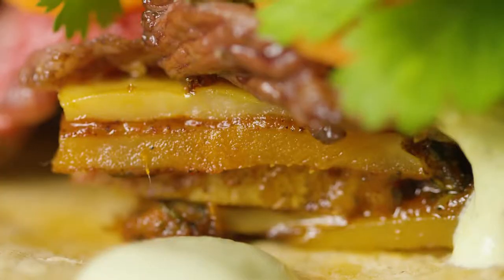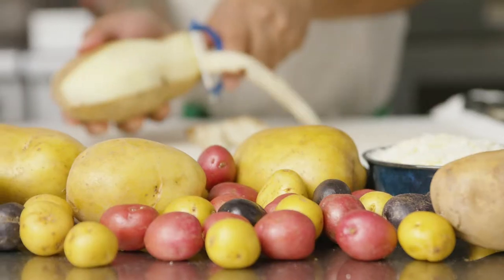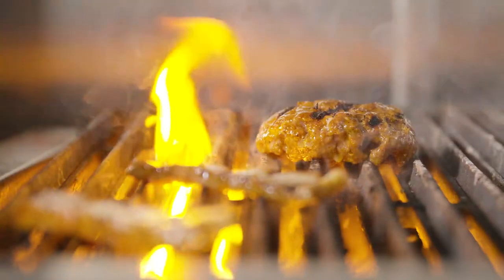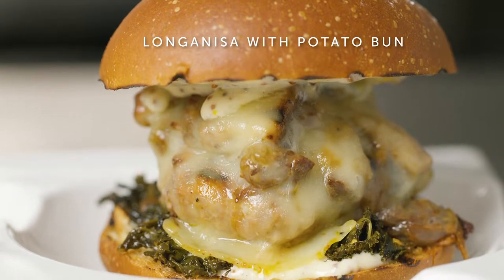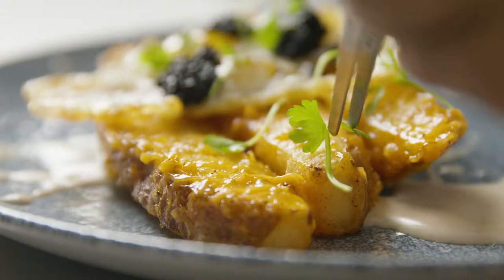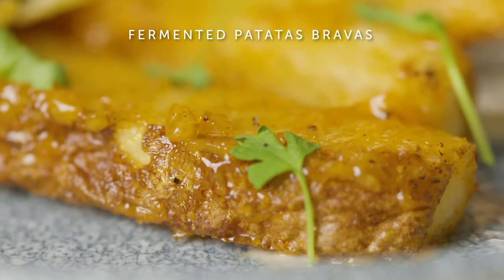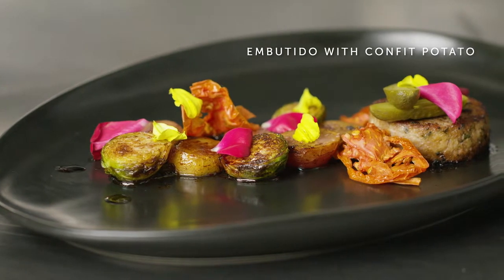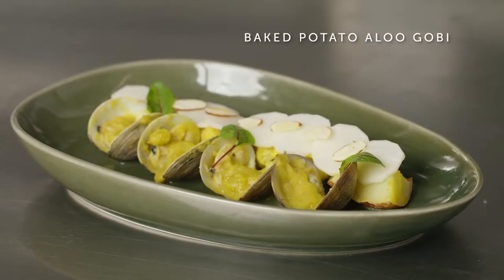Chef DJ Tangalin's Delicious Gluten-Free Menu with Potatoes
Potatoes are the perfect gluten-free alternative that can be used across any menu. Here, Chef DJ Tangalin utilizes fresh, frozen and dehydrated potatoes in order to develop an incredibly delicious gluten-free menu.